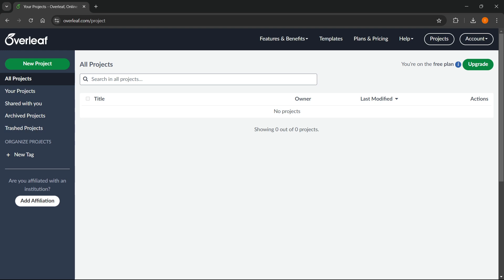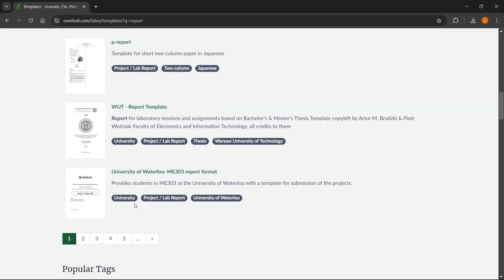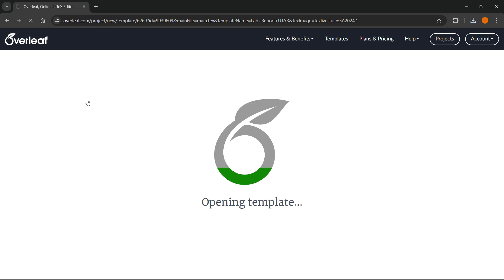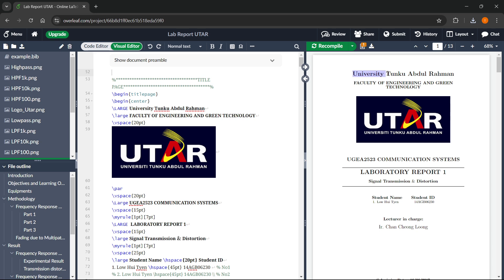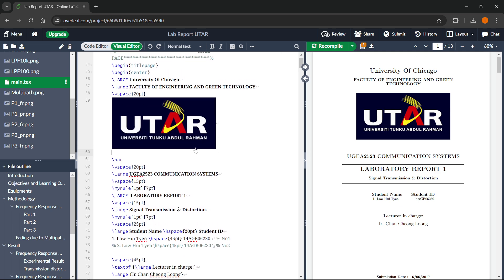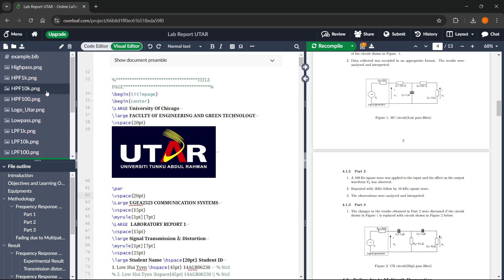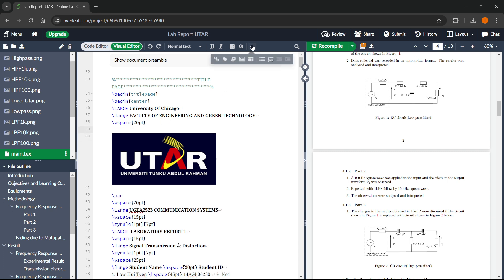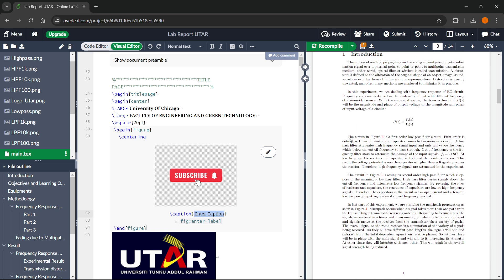How To Make REPORT In LaTeX Overleaf (FULL GUIDE)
In this video, I'll show you how to make report in LaTeX Overleaf. This is a full guide on how to create a report in Overleaf easily.

In case you've been trying to create Overleaf report, this is the video you need to see!